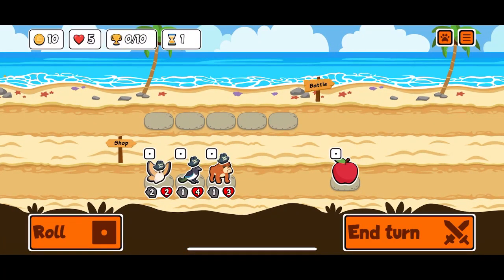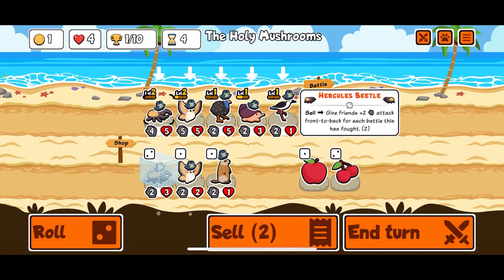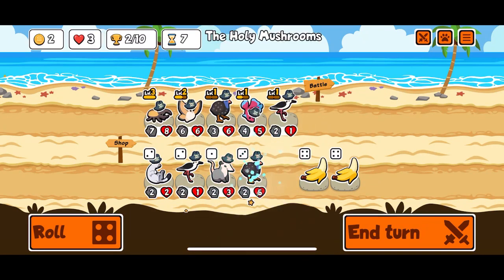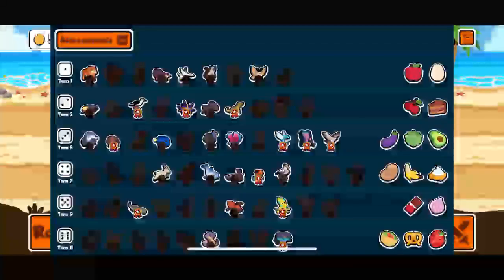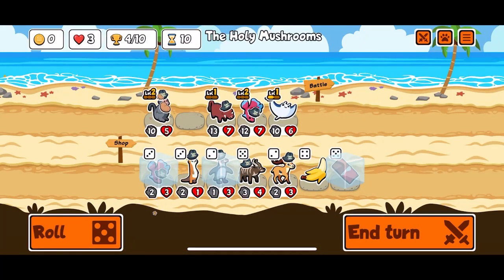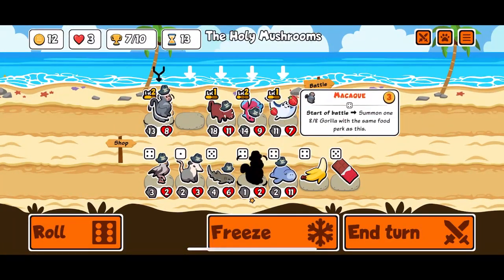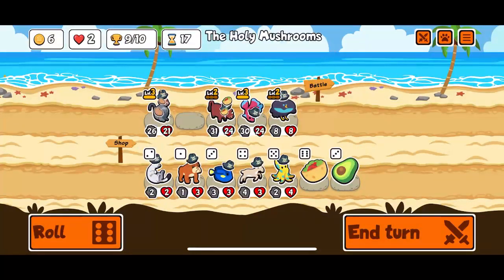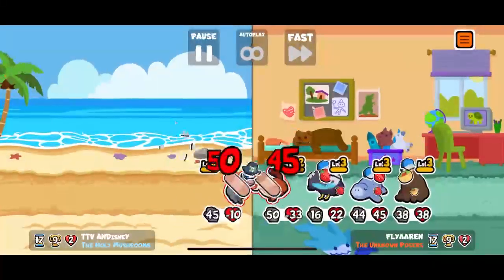Getting Huge In Battle Stats for the Betta Fish & Macaque Ribbons! [Super Auto Pets]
Sorry the audio get's desynced from the video for the last couple rounds. I went back to the VOD and it happened there too. But this is a fun game so I'm uploading it anyway